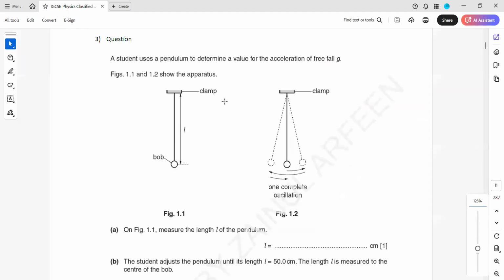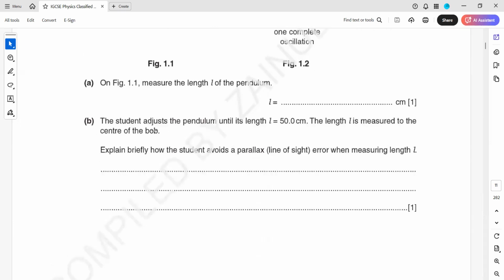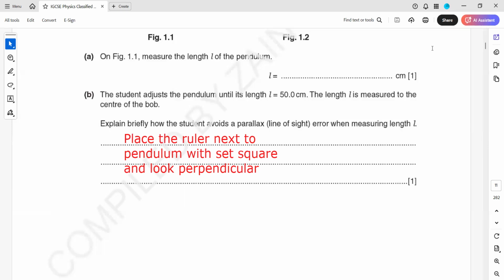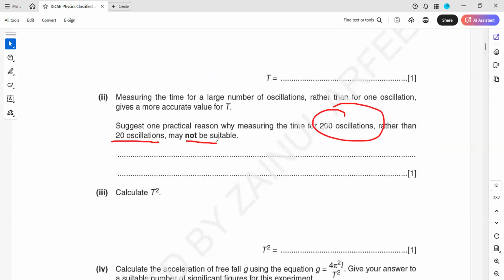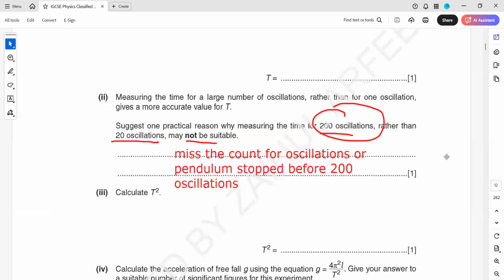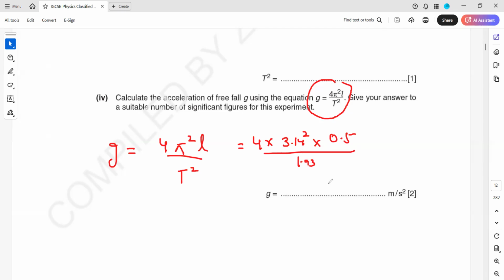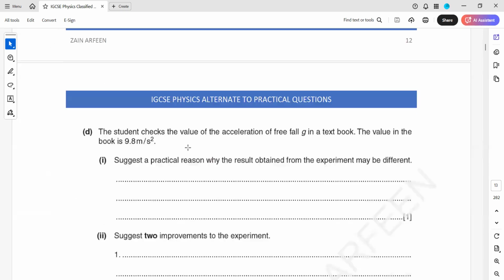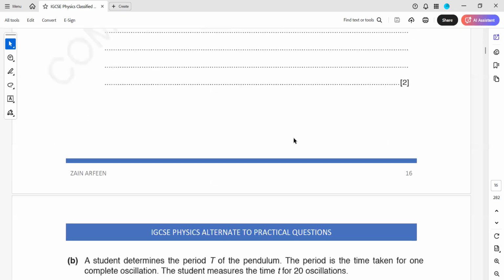Time Period Question Alternate to practicals IGCSE Physics